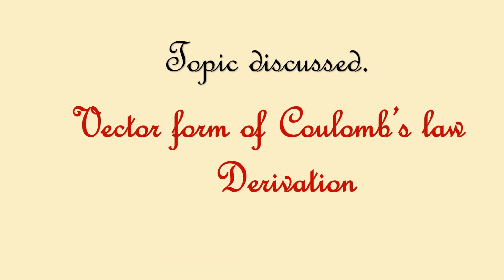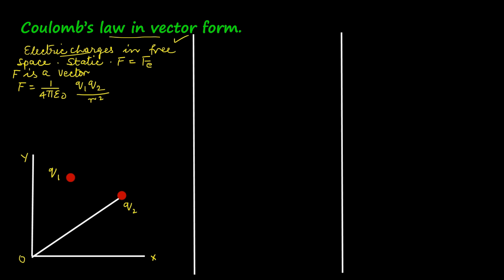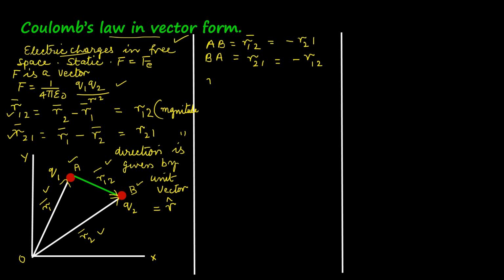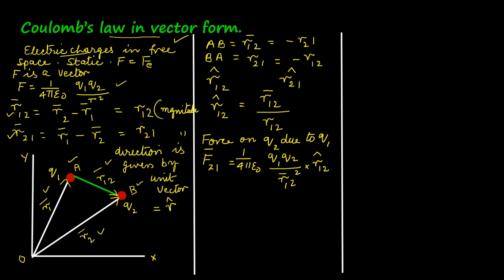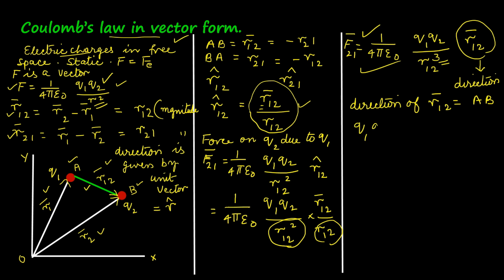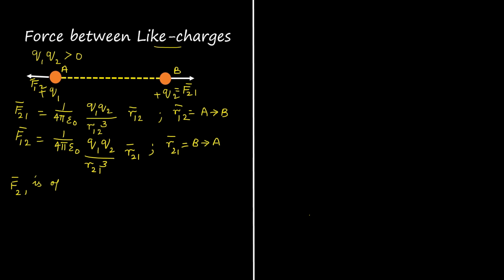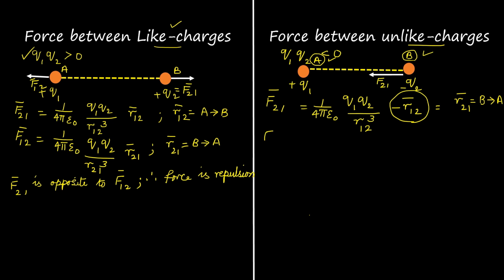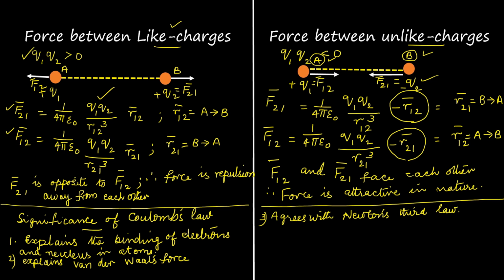vector form of coulomb's law/derivation of vector form of coulomb's law/significance /limitation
this form helps to calculate the magnitude and direction of the force between two static electric charges,
derivation is explained in detail
mathematical representation and the vector form is compared.
this form can be used to explain the repulsion between like-charges and attraction between unlike charges.

significance.
1]it can be used to explain the attraction between electrons and nucleus in an atom.
2] the van der waal's force between atoms to form molecules.
3] it agrees with Newton's third law of motion.
4] it is similar to gravitational force.
limitation.
it cannot account for the stability of nucleus.

your subscriptions,  likes, comments and shares are very much appreciated.

keep working. keep supporting this channel.

good luck